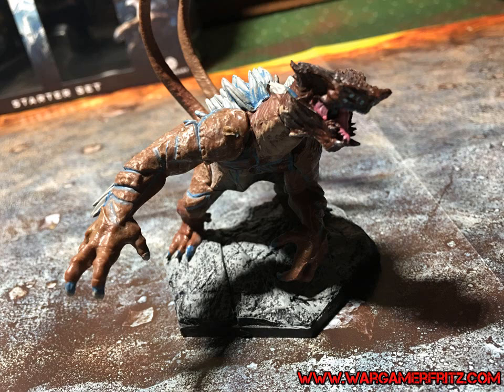Pacific Rim Extinction Kaiju Tactics: Shrikethorn